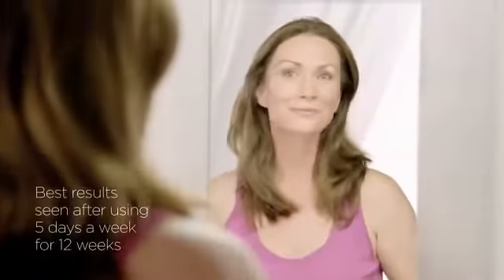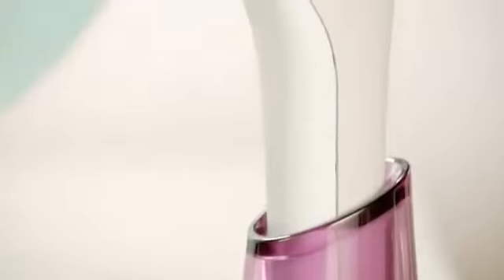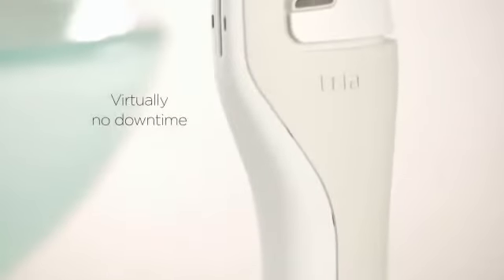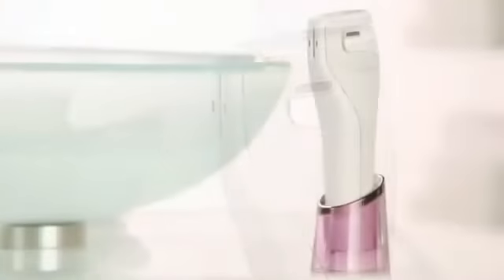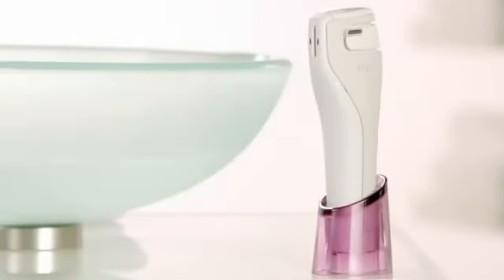Tria Age Defying Laser How It Works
Now you can visibly restore the natural luminosity of your entire face and smooth hard-to-treat wrinkles in the comfort of home. Penetrating beams of light continuously rebuild collagen beneath the skin's surface for a more youthful, radiant and refreshed look in as little as 2 weeks.